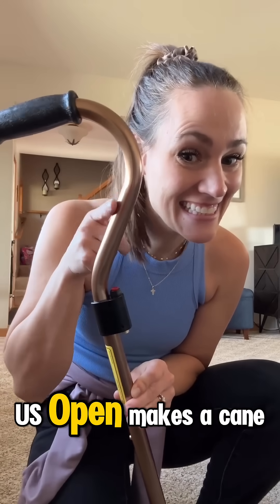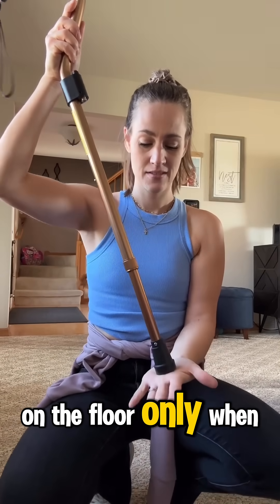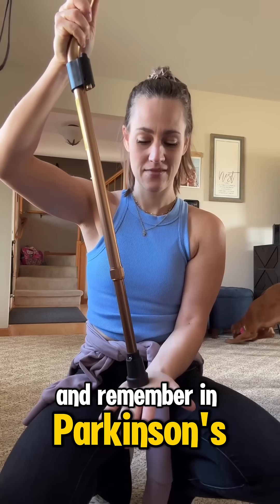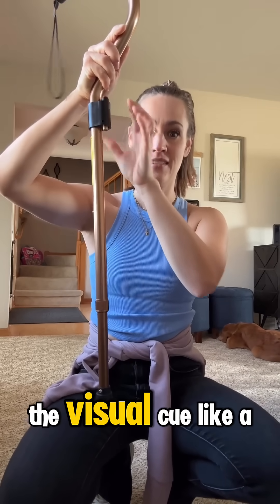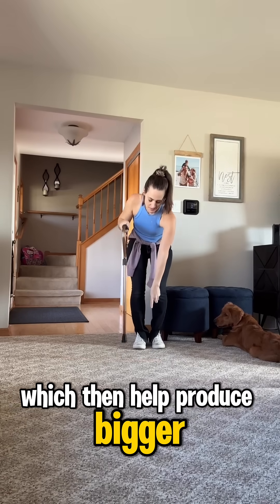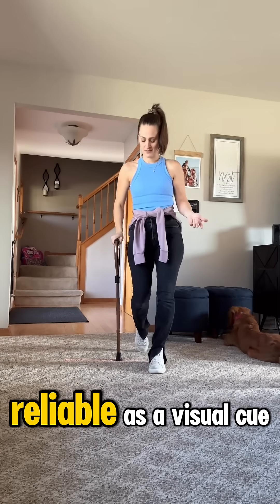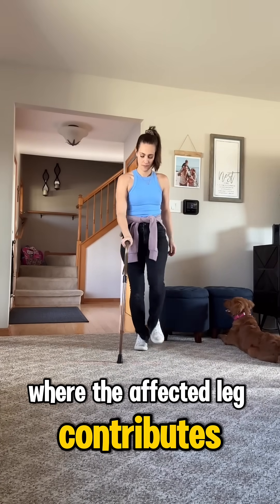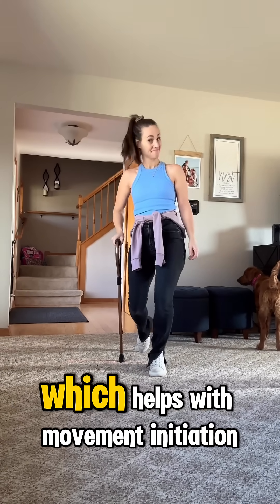U-Step LaserCane to help with freezing of gait in Parkinson’s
The LaserCane projects a line on the floor to help with freezing of gait in Parkinson’s. Visual cues engage the brain to improve step size and fluidity. It can be particularly helpful for people with unilateral involvement. 💬 Have you used the LaserCane? Let us know below!